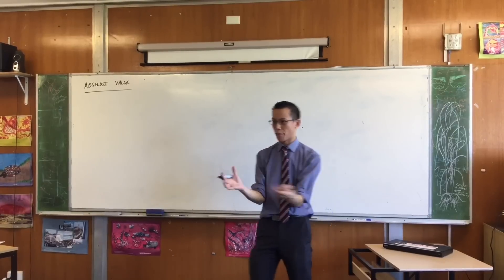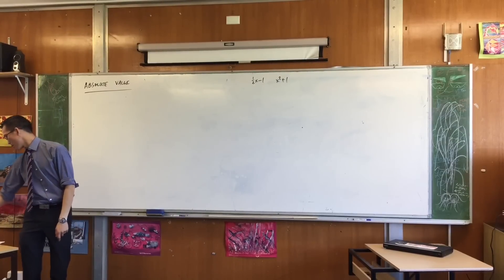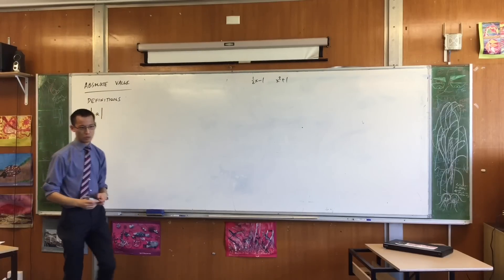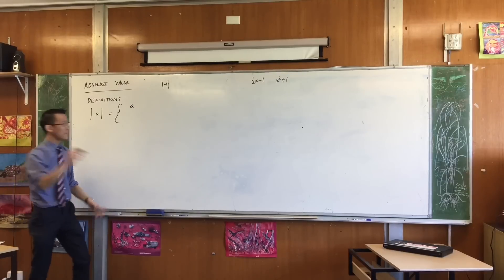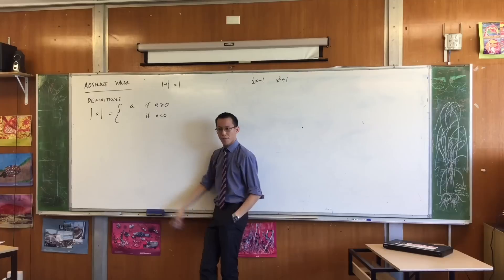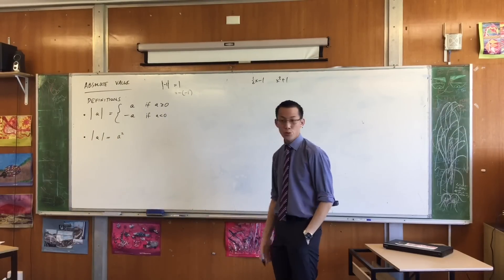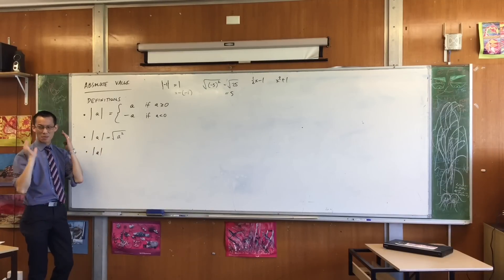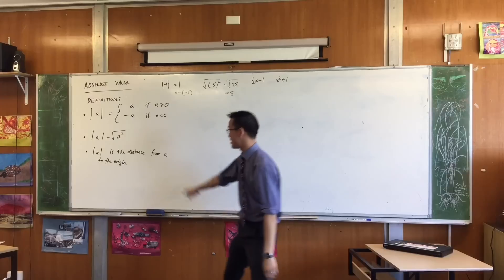Introduction to Absolute Value (1 of 2: Definitions)